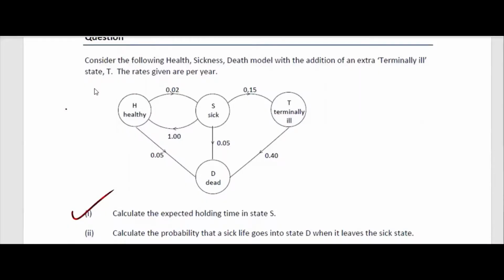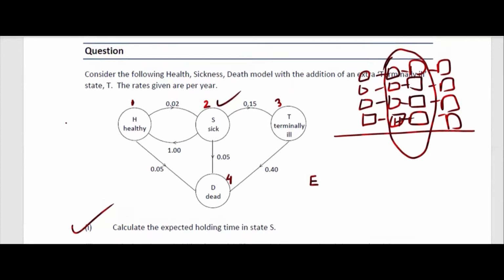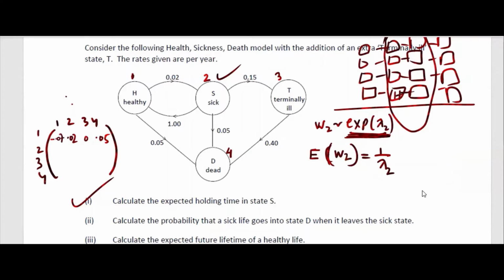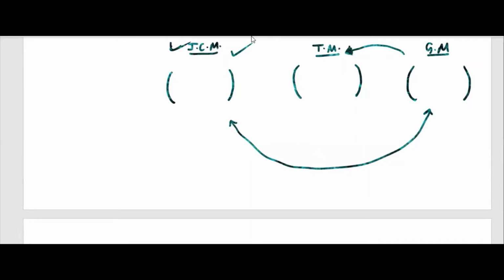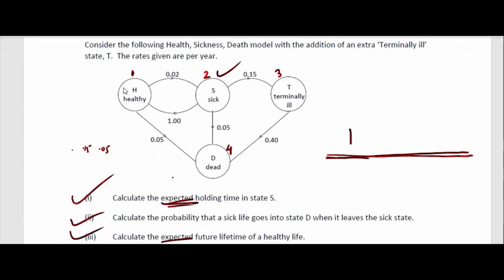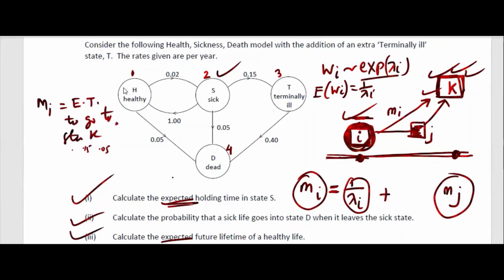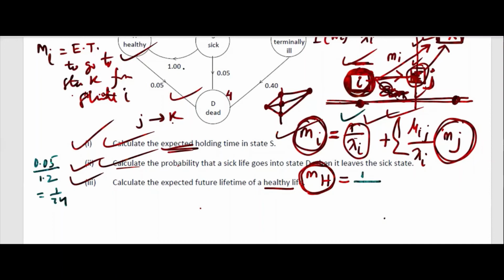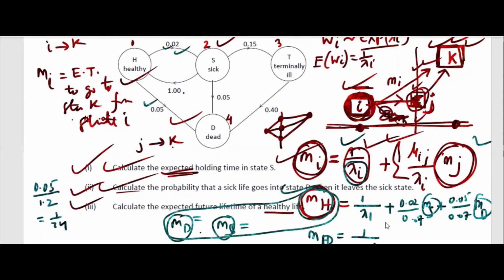What is expected time to reach a state recursively ?|Class 21,CS2-Risk Modelling & Survival Analysis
CS2-Risk Modelling & Survival Analysis
What is expected time to reach a state recursively.

What is expected time it will take to reach a state say k starting from any state of a stochastic process.

To reach state k the stochastics process has to leave the present state. So we need to know the expected holding times before leaving the present state. One the present state what is the probability that it will reach an intermediate state. Once over it has to travel to k for which we will use the same technique recursively.